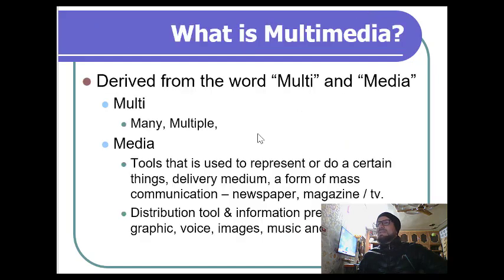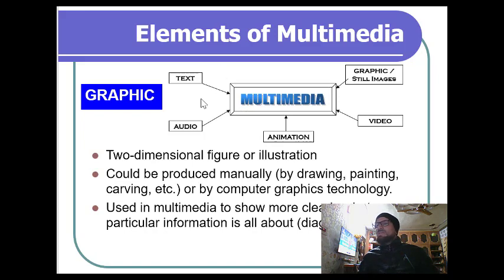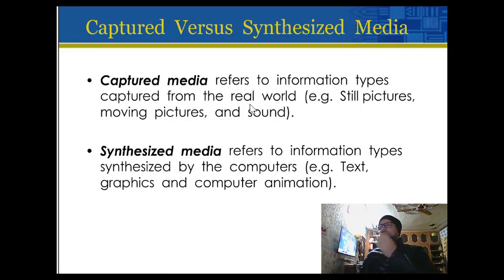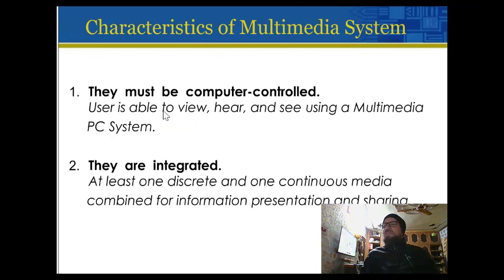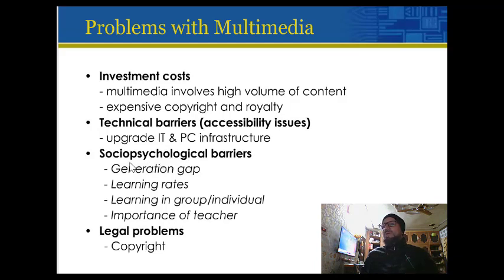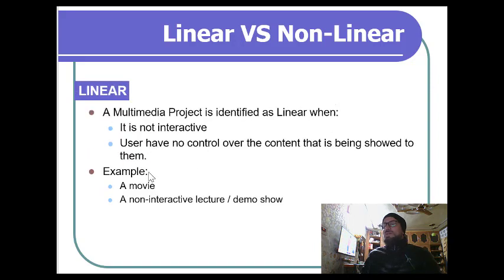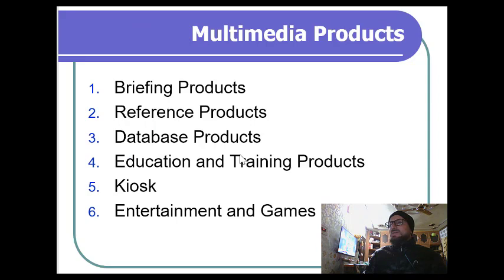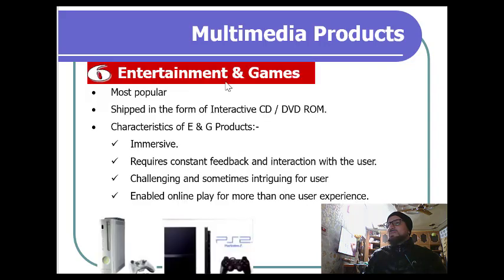Introduction to Mutimedia